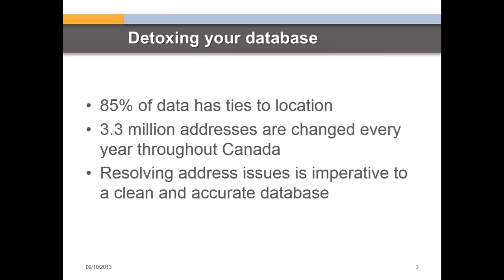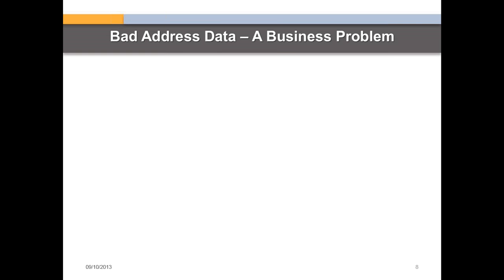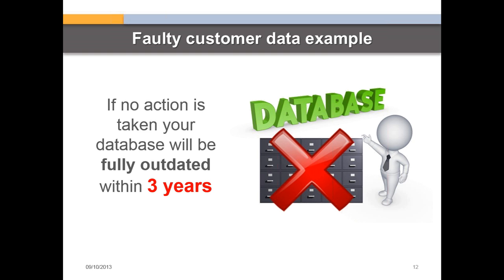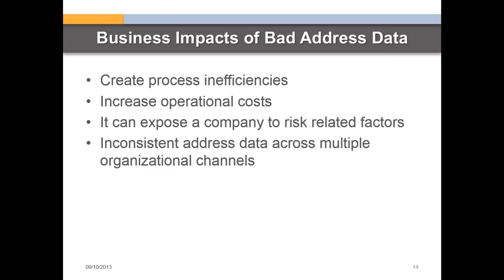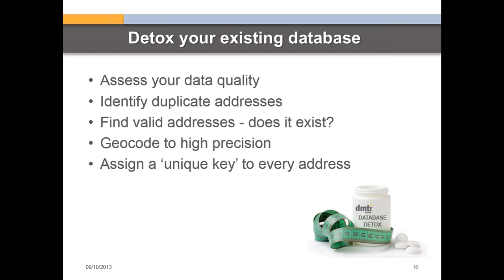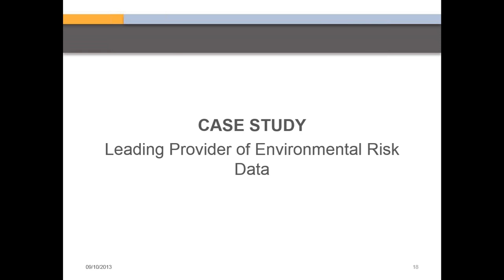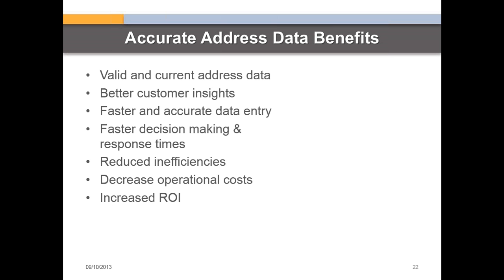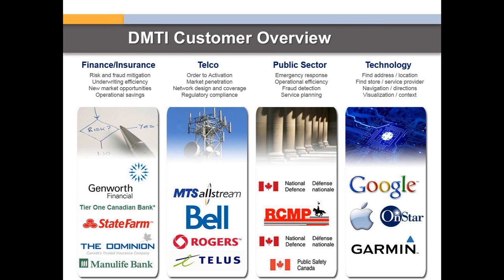Detox Your Database